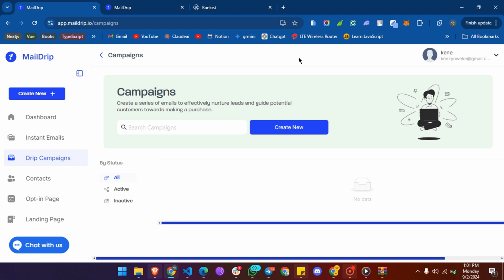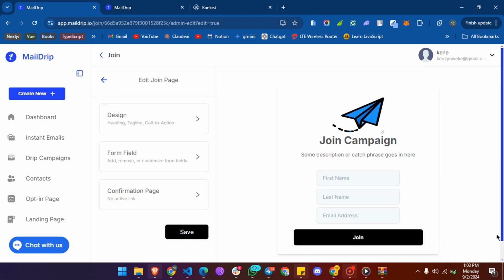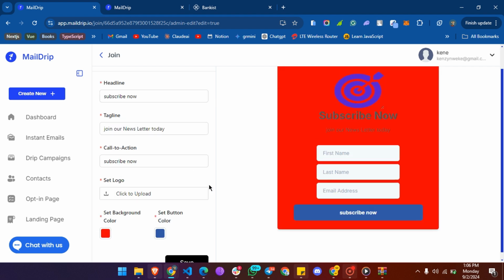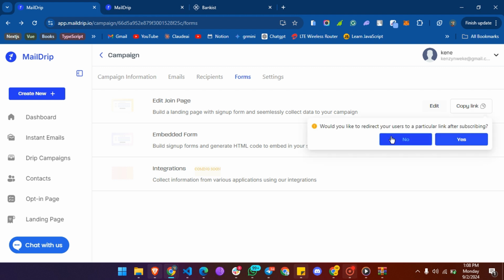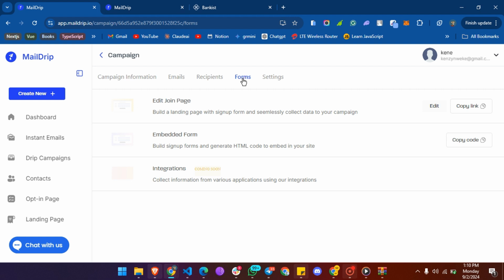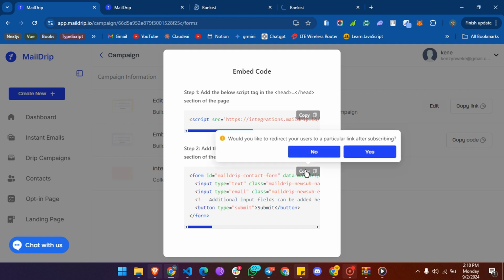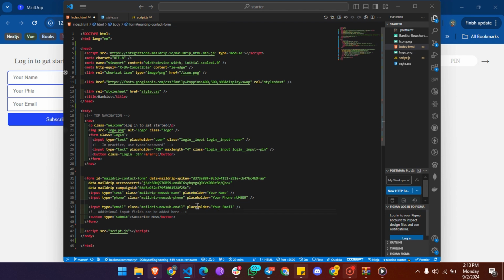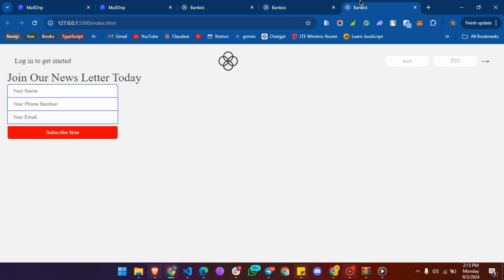How to integrate maildrip to your website